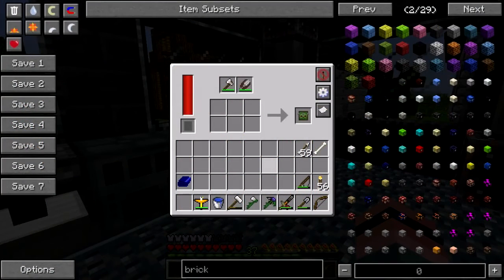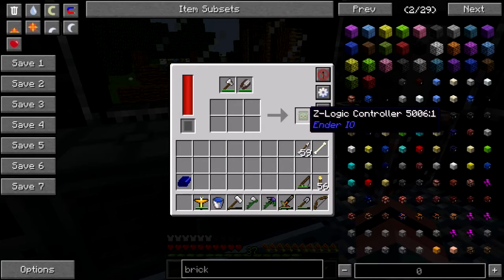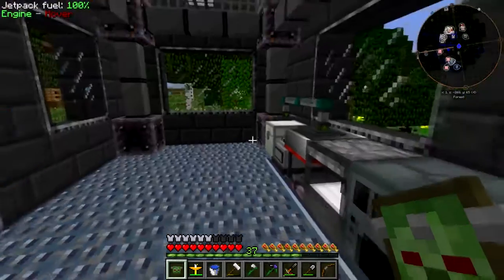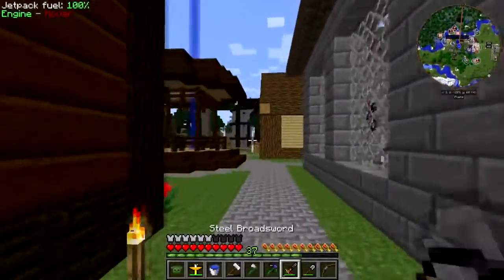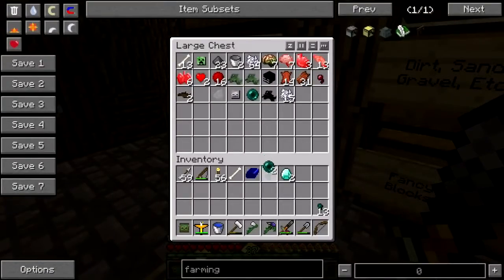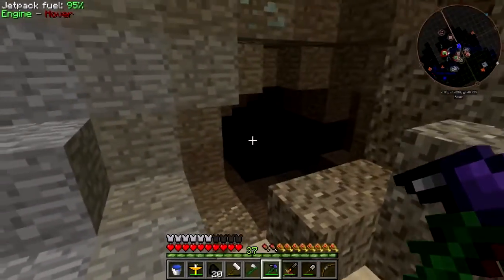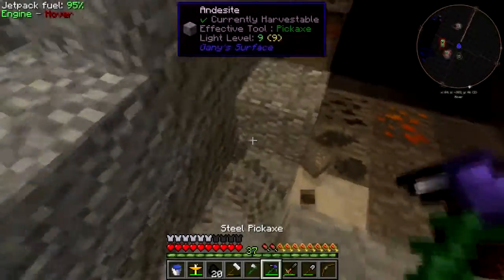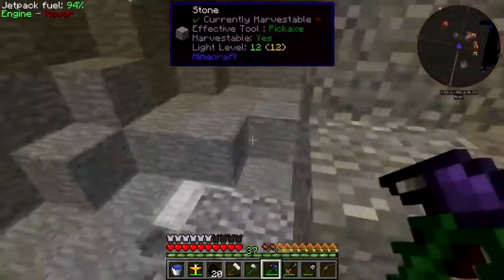Hermitcraft Modsauce 2 Survival Pt. 19: Farming Station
I'm back from the Nether and have one of EnderIO's weirder machines modifying a zombie head to install in an automatic tree farmer.